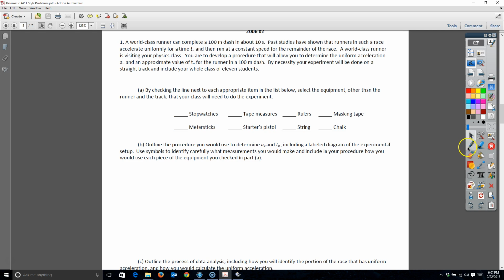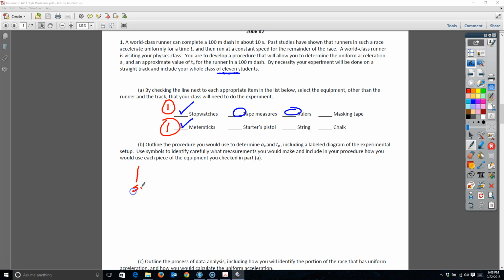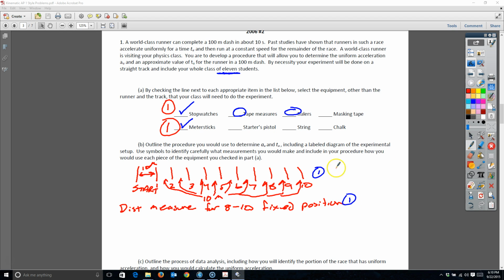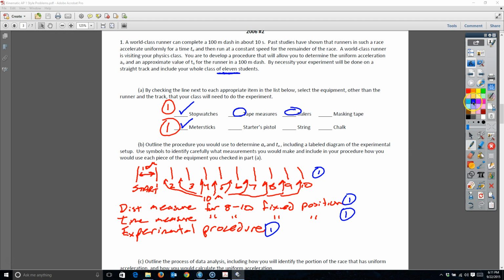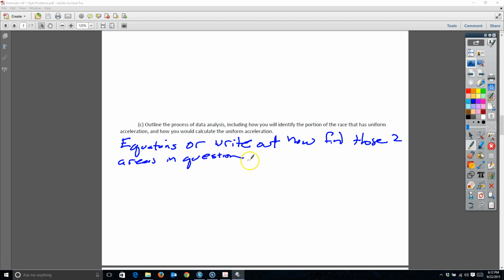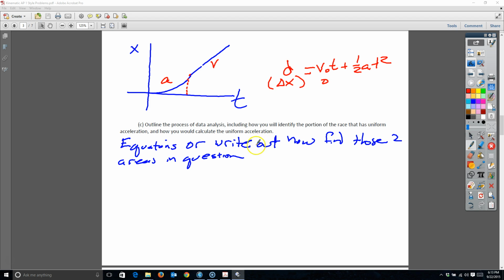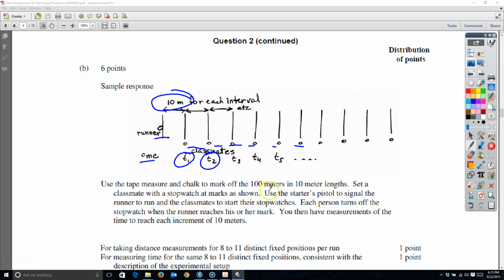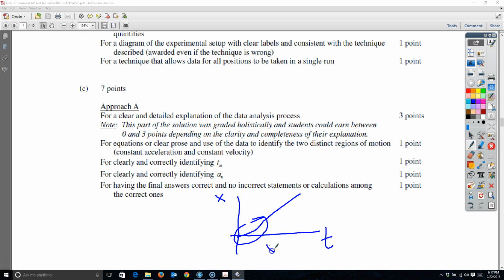AP Physics 1Style 2006 #2